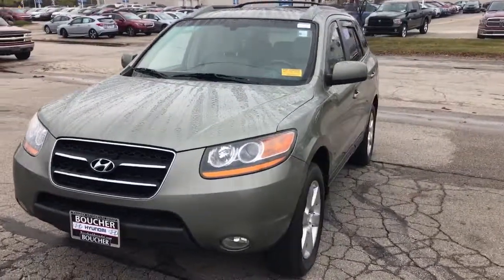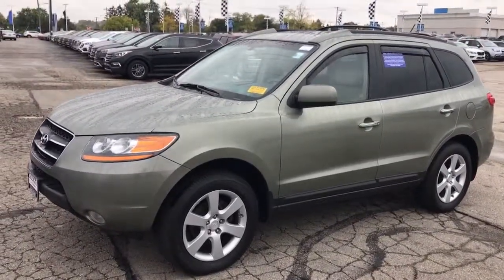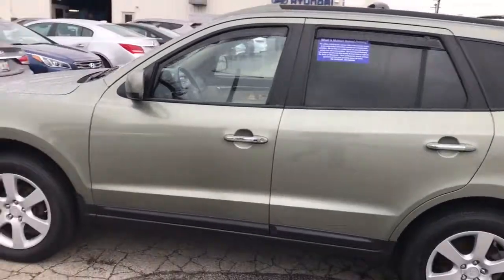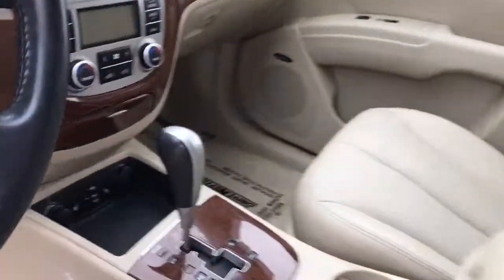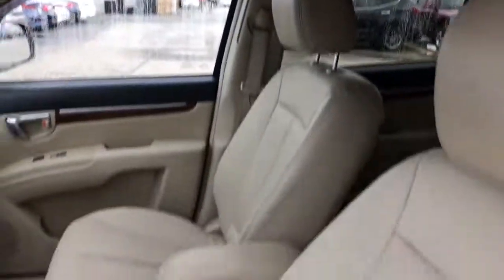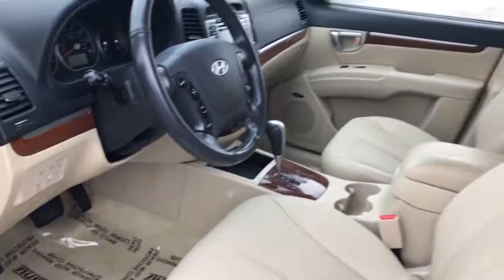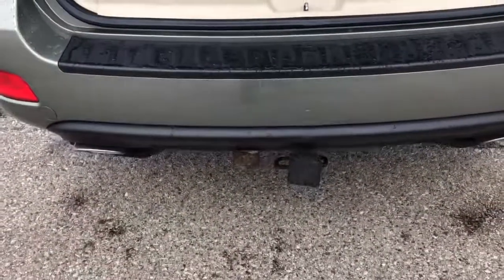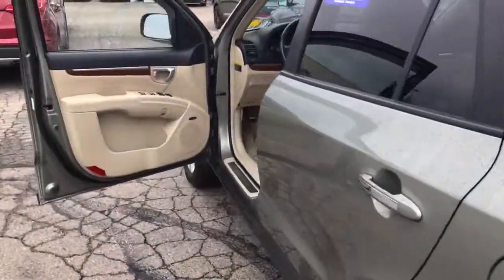2009 Santa Fe Limited for Ellen and Rob